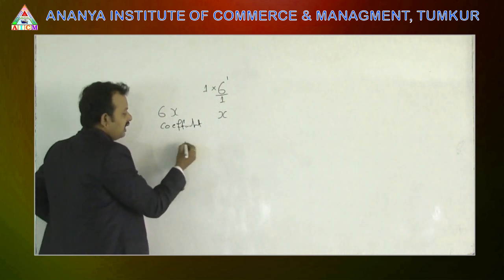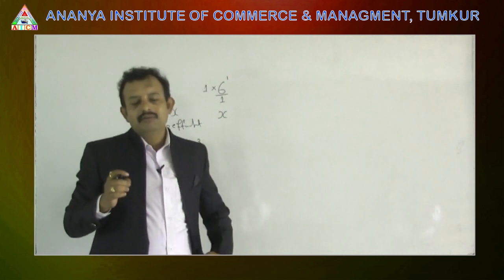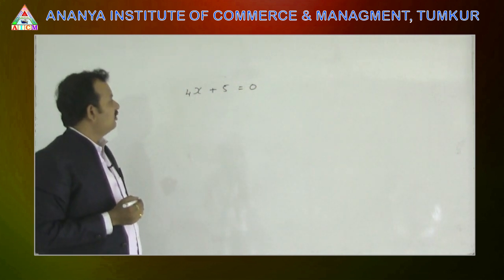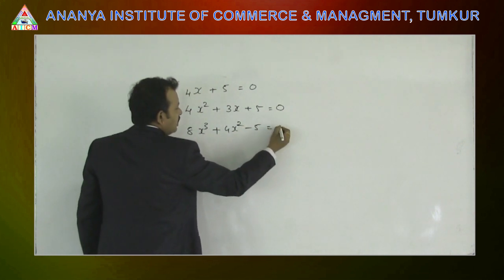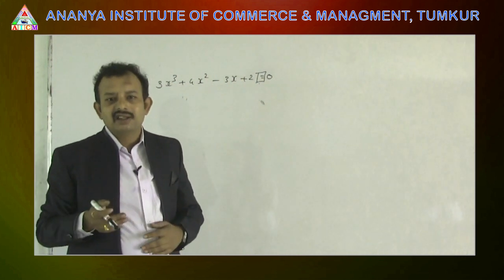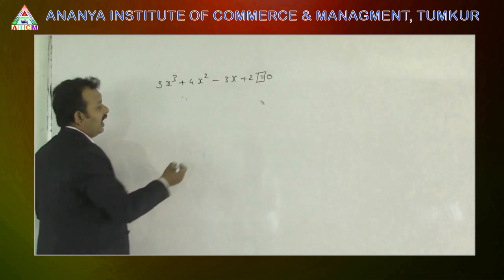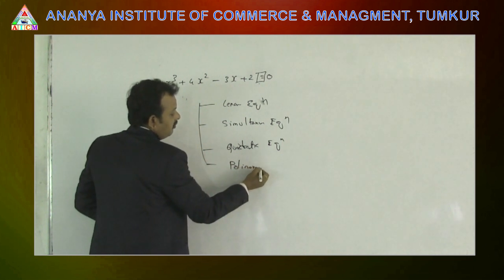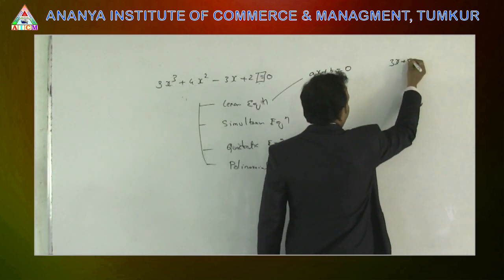QA1 BASIC MATH VIDEO 1 AICM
QA1 BASICS MATHS
TUMKUR UNIVERSITY
Quantitative Techniques 1